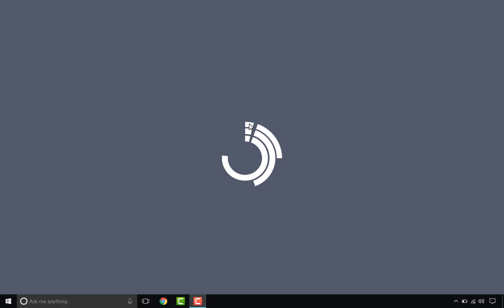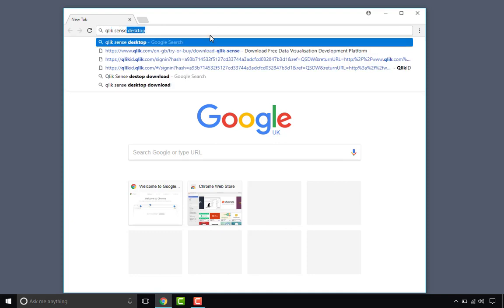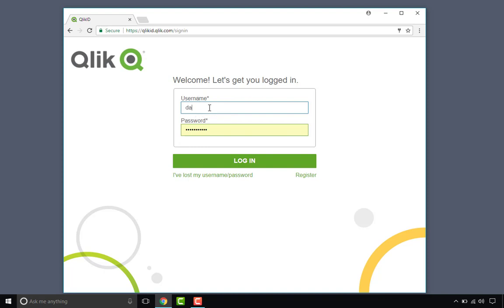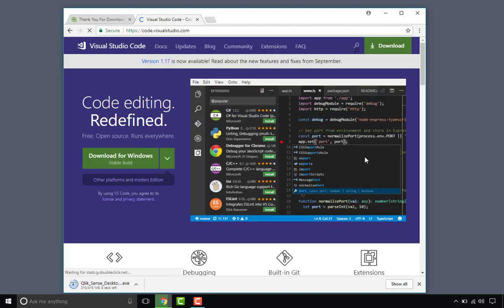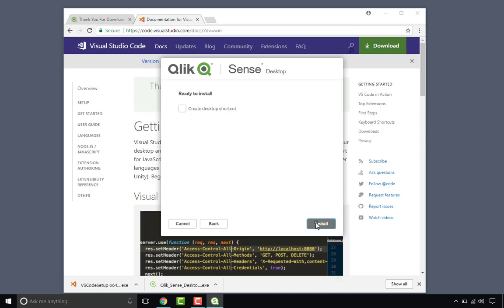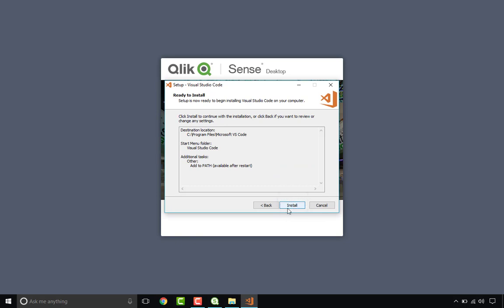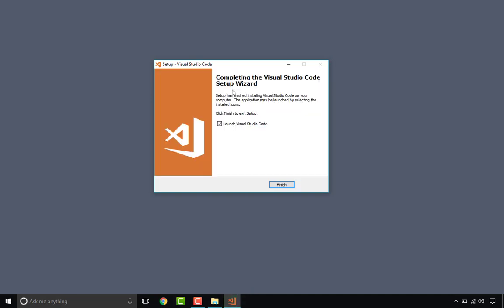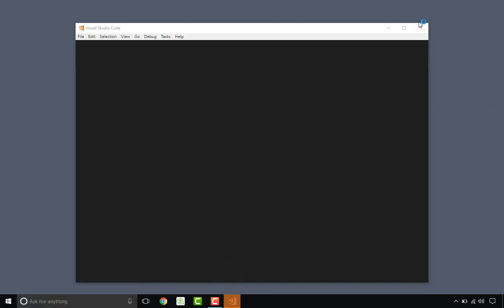Qlik Sense & D3 - Environment Setup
The course will provide you all the tools to create, integrate and customise D3.js visualisations in Qlik Sense. This is the most complete Qlik Sense and D3.js course available online.